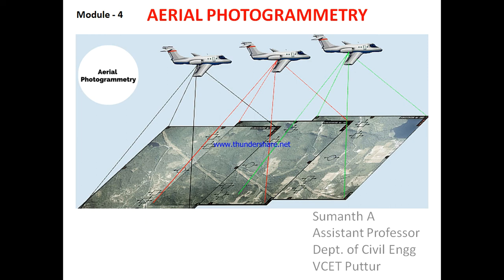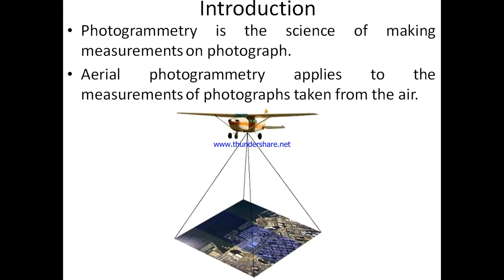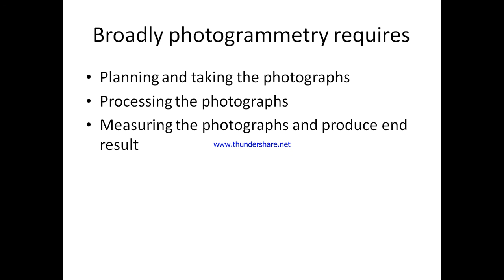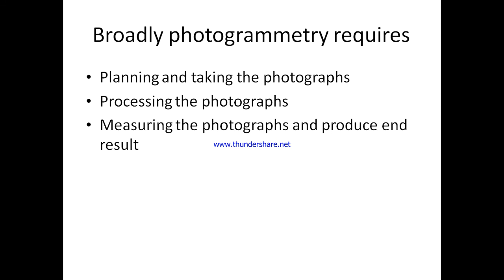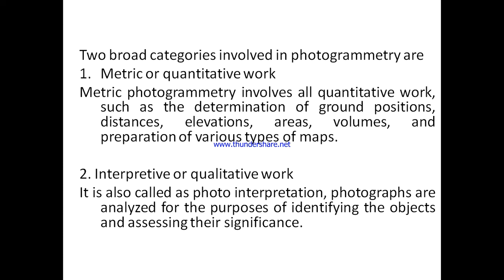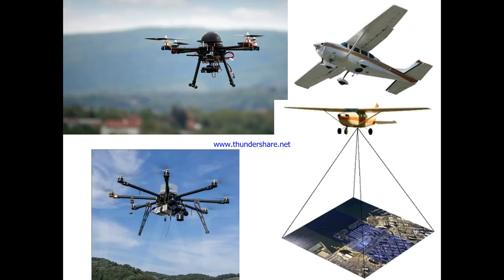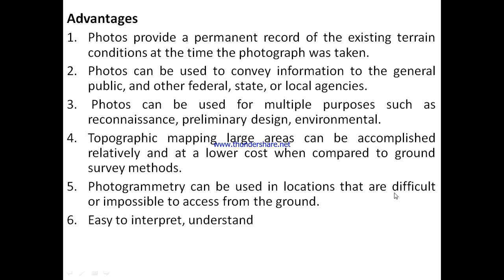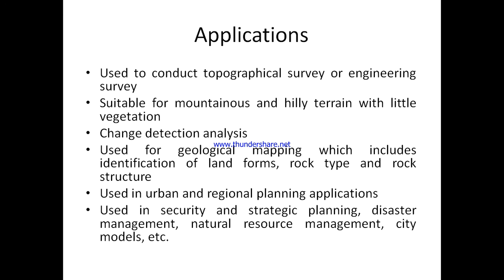Module - 4 Aerial Photogrammetry Lecture - 1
Introduction to Aerial Photogrammetry, advantages, disadvantages and its application